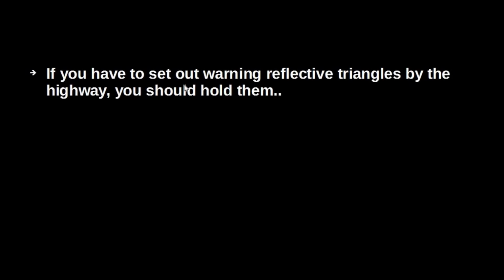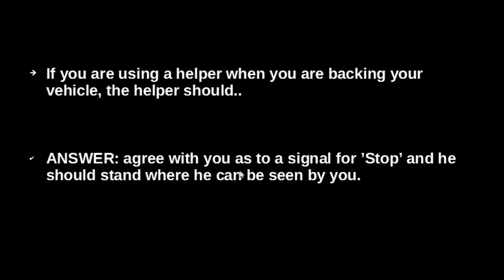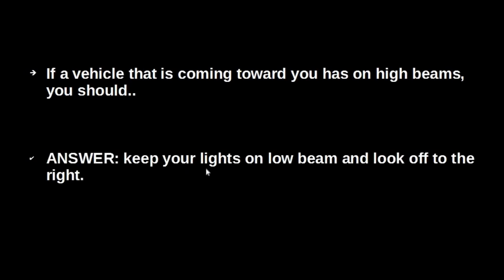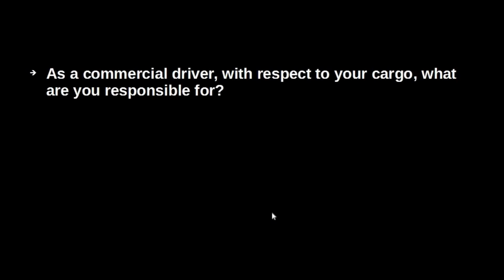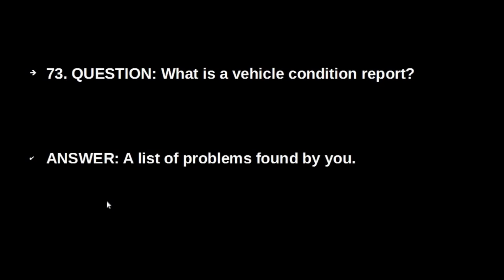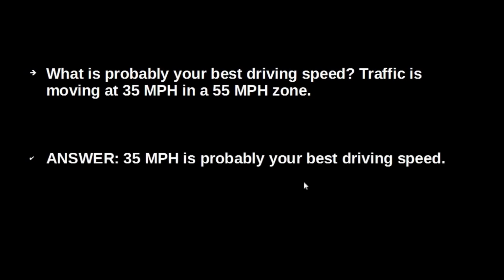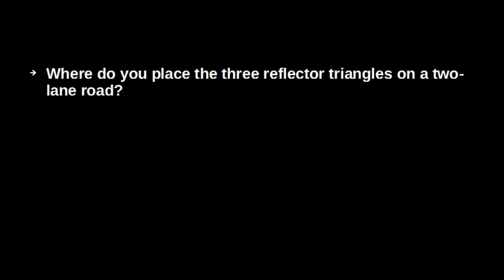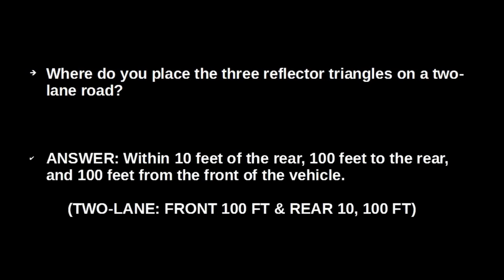2018 CDL General Knowledge Exam Practice Study Questions & Answers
2018 CDL General Knowledge Exam Practice Study Questions & Answers

traffic means it means watching for

brake lights of slowing vehicles ahead

of you what is the purpose of cargo

blocking and bracing the purpose of

cargo blocking and bracing is to keep

cargo from sliding and falling and

getting out of balance when you need to

slow down you may want to warn drivers

behind you by tapping lightly on the

brakes on the brake pedal to flash the

brake lights

when backing a trailer you should turn

the steering wheel opposite the

direction that you want to go what is a

major cause of most serious skids

driving too fast for road conditions

antifreeze is effective under hot

conditions as well as cold conditions

what is the maximum distance between

tie-downs to prevent cargo shifting to

prevent cargo shifting tie-down every 10

feet what should you do when using a

fire extinguisher to fight a fire aim at

the base of the fire when checking tires

that are excuse me when checking tires

what are some problems that you should

look for that where cuts or other damage

tread separation cracked valve of stems

how can you know you have the engine

speed and road speed to shift gears by

using the sound of the engine to know

when to shift you know you have the

engine speed and Road speed to shift

gears if you are using a helper when you

are backing your vehicle the helper

should agree with you as to the signal

for stop and he should stand where he

can be seen by you wheels or

rims that have been repaired by welding

are unsafe or not safe what are some

items to check especially before driving